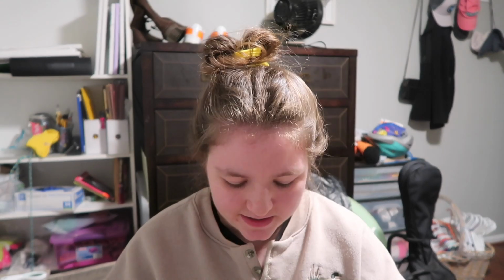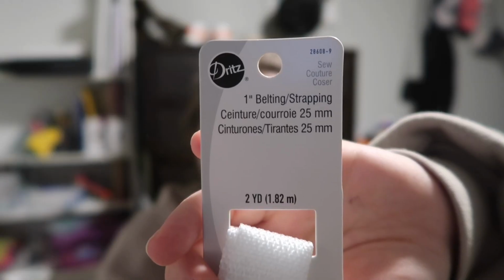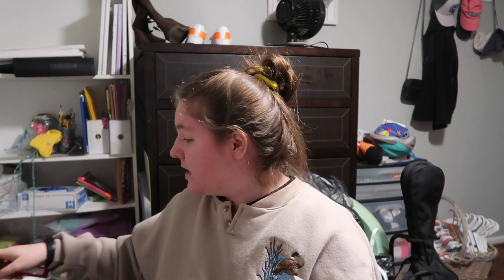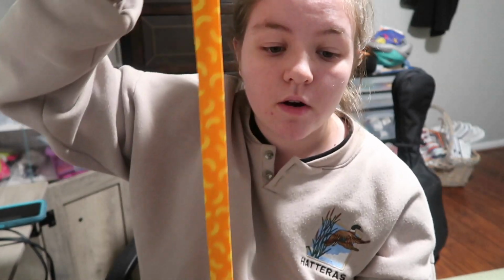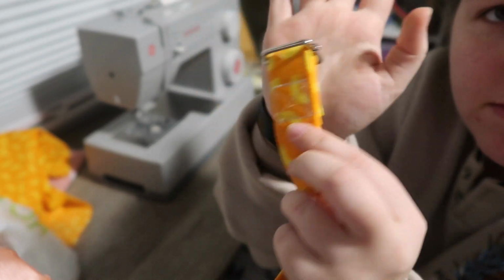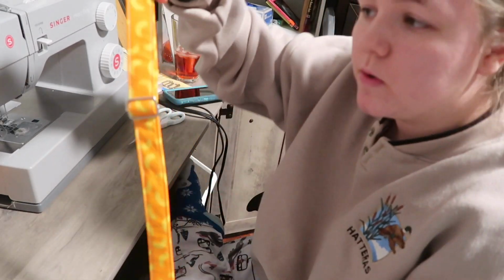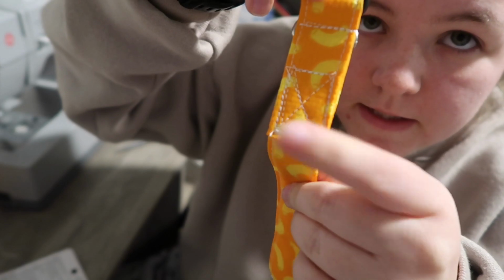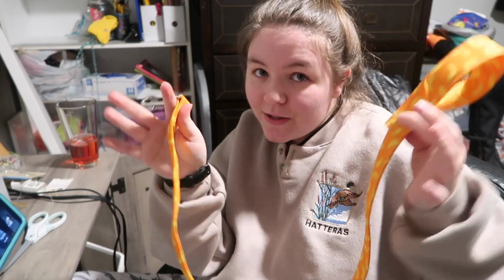Let’s Make A Dog Collar